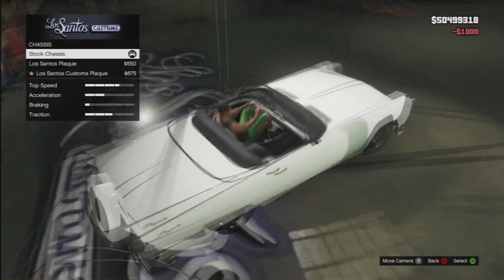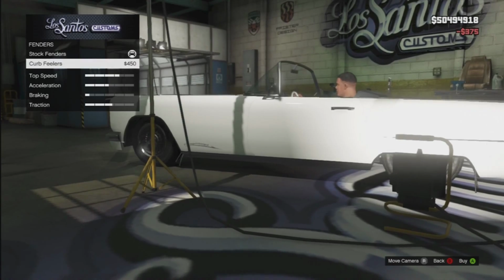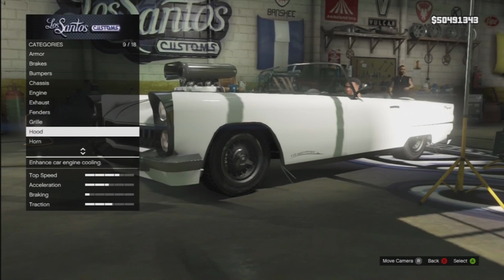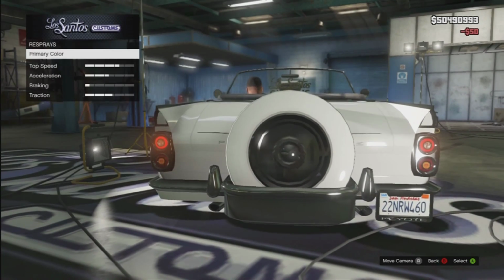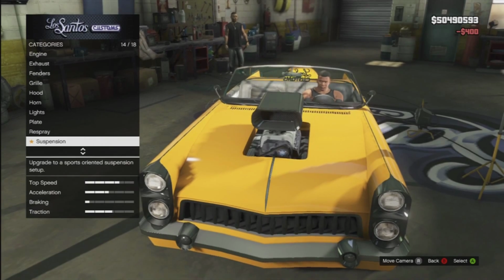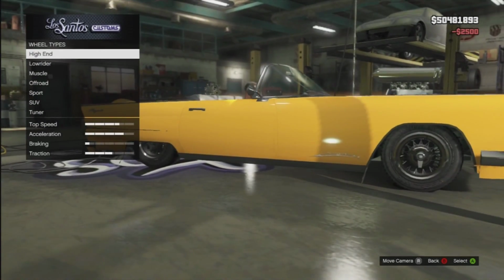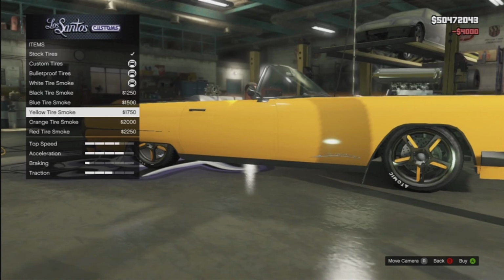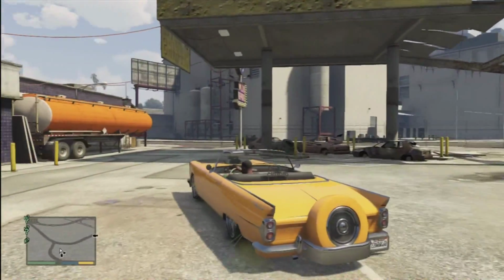GTA V | Pimp my Ride | Episode 8 | 'A Classic!'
- GT - TheGameFaceHD
- Go Check out the T-Shirts!